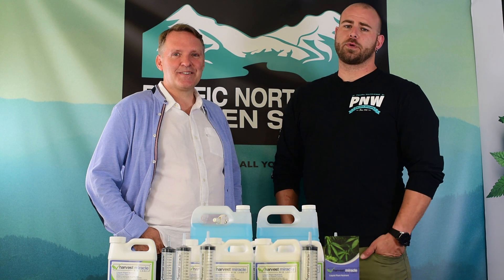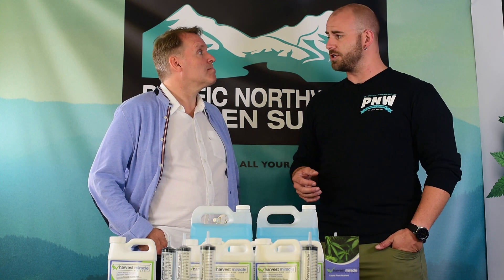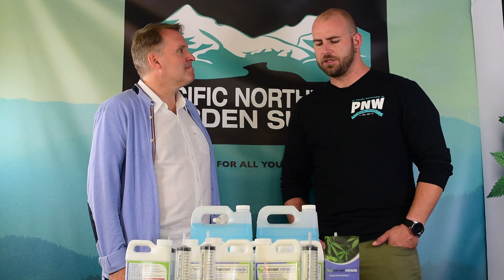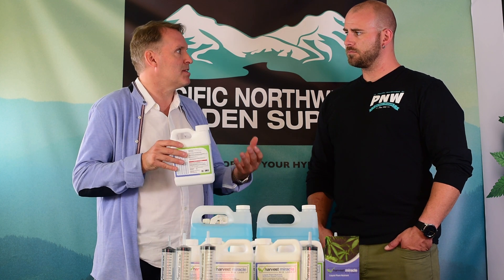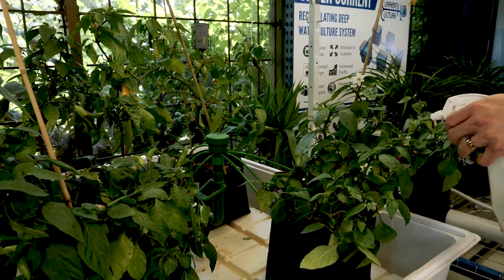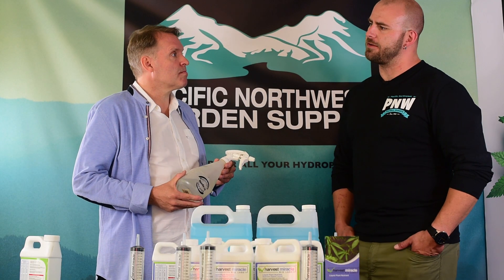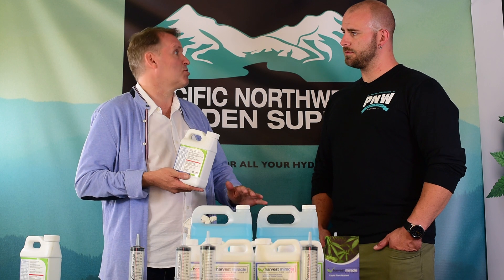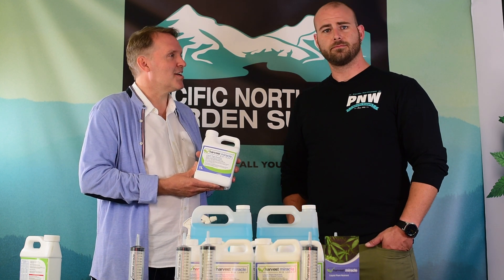Harvest Miracle: Liquid Plant Nutrient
New to the market, Harvest Miracle aims to be the all-in-one solution for growers wanting to improve their yields and maintain plant health. We had the chance to chat with Peter from The Bio Labs team to learn more about the science behind Harvest Miracle and how growers can apply it in their grow. Check it out!

What is Harvest Miracle?

Harvest Miracle is an organic natural mineral nutritional supplement for plants that boosts growth through two avenues.

As a biostimulant it delivers key nutrients; and serves as a natural defense against chief abiotic stressors on plants. The net result is that plants not only enjoy a richer diet of nutrients, they can also deploy a greater proportion of those nutrients for growth.

The key to Harvest Miracle is nutrient bioavailability. Nutrients found in growing media, like soil, are not always fully available to a plant. If iron in soil is only 60% bioavailable, for example, 40% of the soil’s iron content will not be taken up by the plant; it will simply sit in the ground and contribute nothing to the plant’s growth.

For plants, Harvest Miracle has solved this problem. Harvest Miracle radically increases the bioavailability of copper, a nutrient that is a key contributor to plant growth. Not only does copper constitute a vital nutritional element for plants in and of itself, it also increases the bioavailability of other critical nutrients including iron, manganese, and calcium. This amplification of overall nutrient bioavailability is the secret to Harvest Miracle’s effectiveness.

Online orders contact
Pacific North West Garden Supply (Surrey)
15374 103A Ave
Surrey British Columbia
Canada V3R 7A2